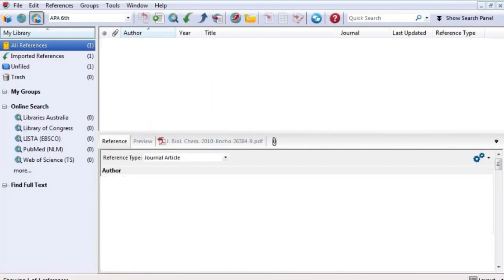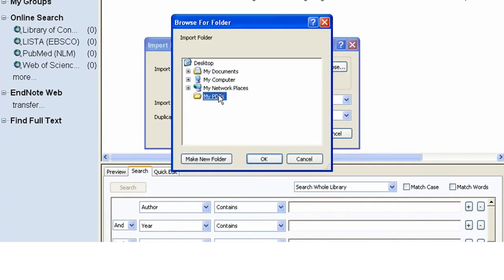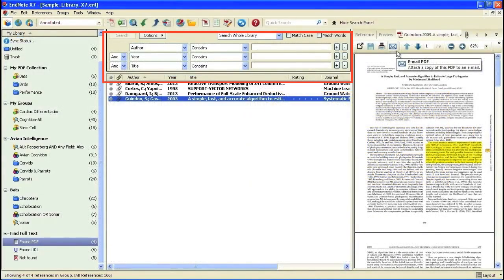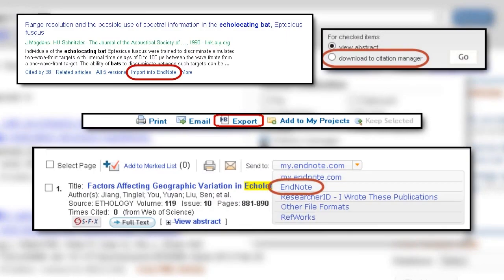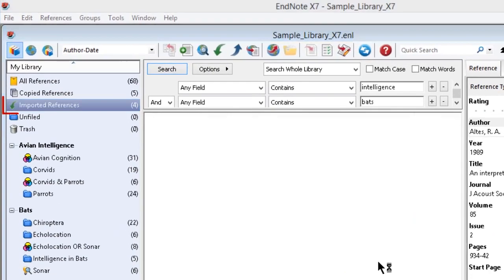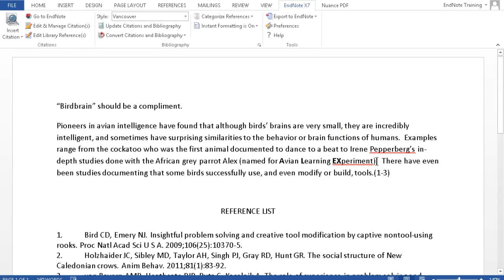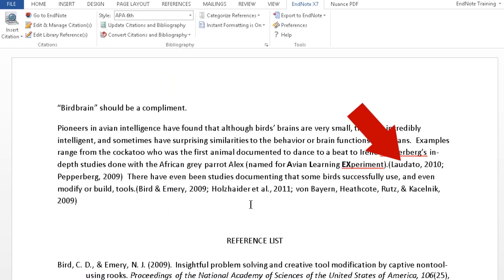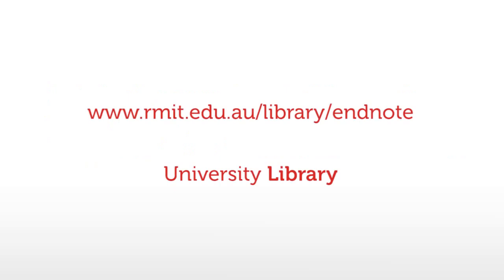EndNote Quick Start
Learn how to start managing your references with EndNote.
EndNote is software that helps you to manage your references and generate citations and bibliographies in a range of styles.
In this video we will explain how to set up an EndNote Library with references, and then we will explain how to use these references in a Word document.